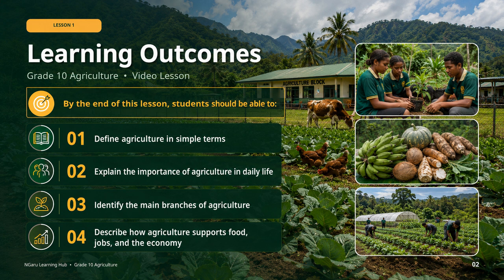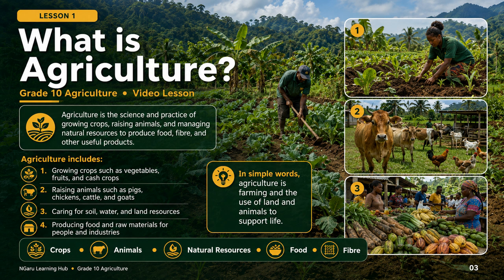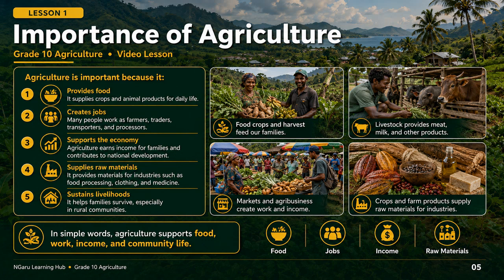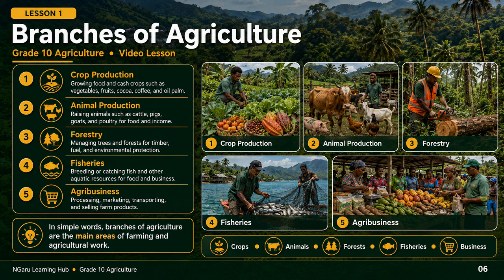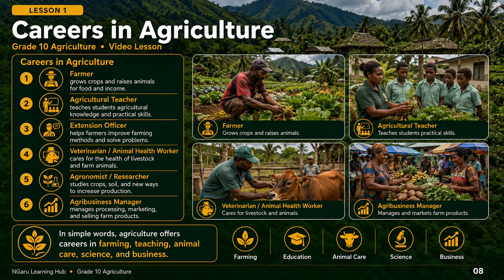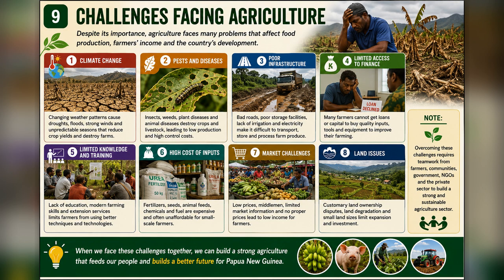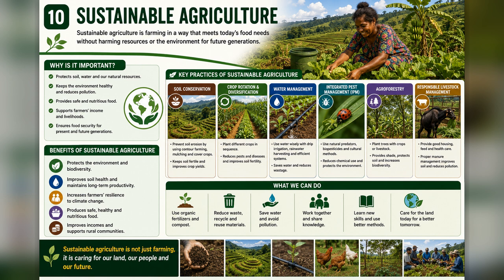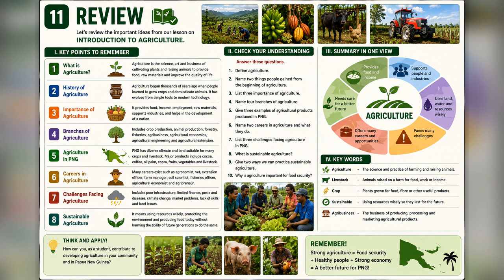Introduction to Agriculture. Grade 10 Agriculture lesson#1